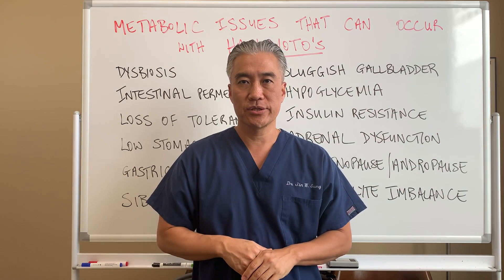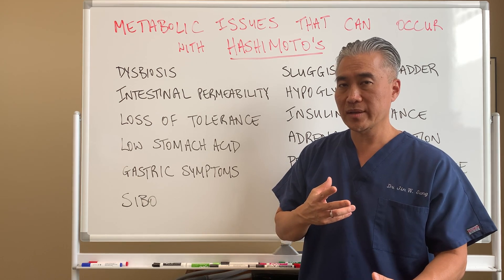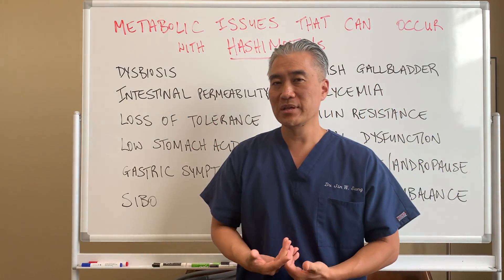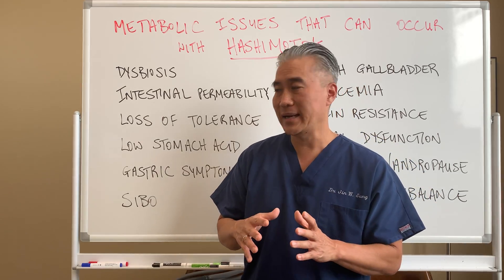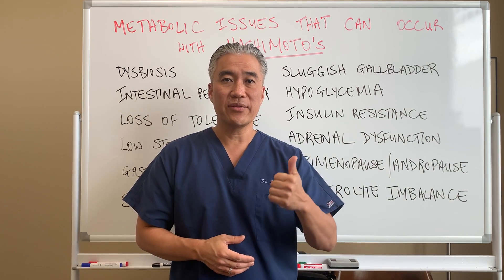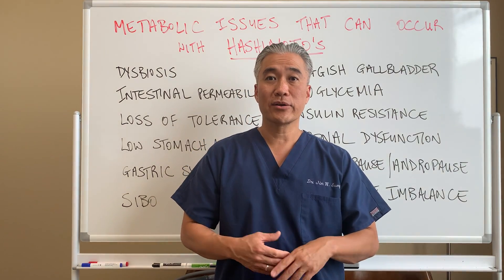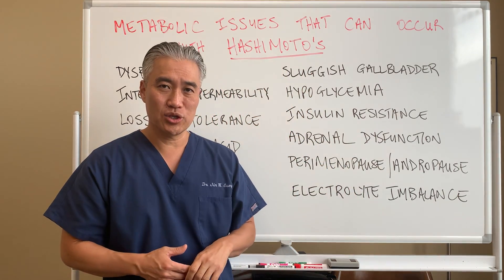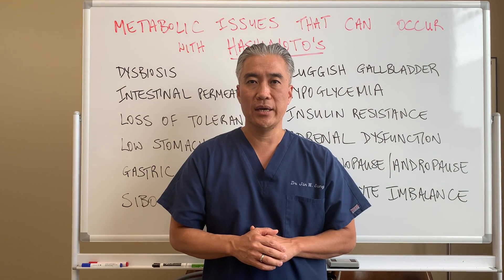Metabolic Issues That Can Occur with Hashimoto's and Metabolic Issues that Impact Hashimoto's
Dysbiosis
Intestinal Permeability
Loss of Oral Tolerance
Low Stomach Acid
Gastric Signs
SIBO
Sluggish Gallbladder
Hypoglycemia
Insulin Resistance
Adrenal Dysfunction
Perimenopause
Andropause
Electrolyte Imbalance